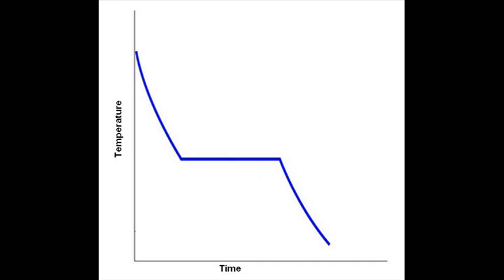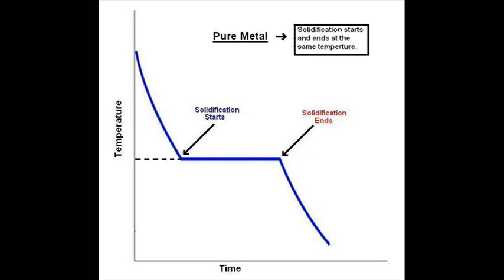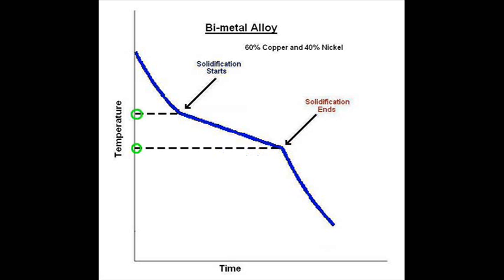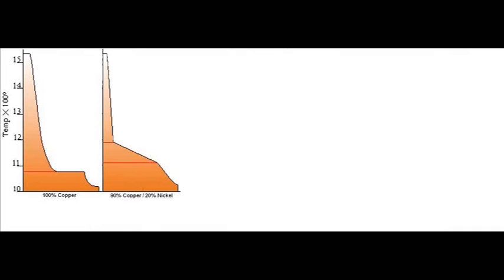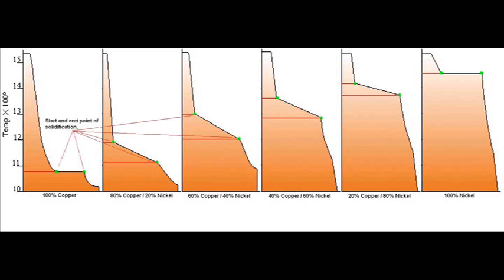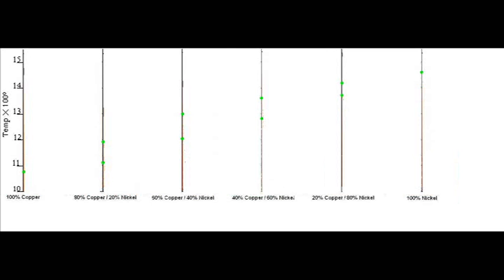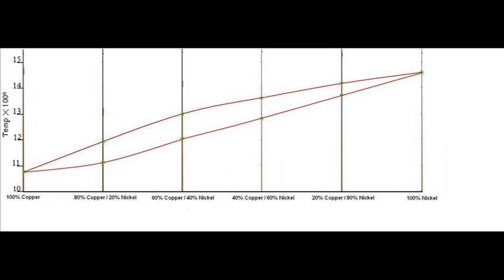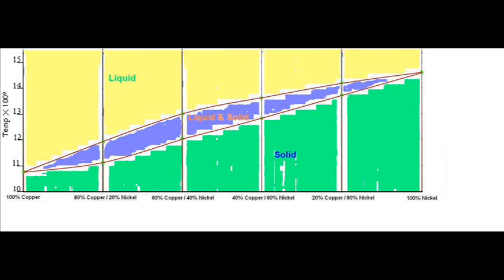Where Thermal Equilibrium Diagrams come from.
A short video outlining how TEDs are generated :-)